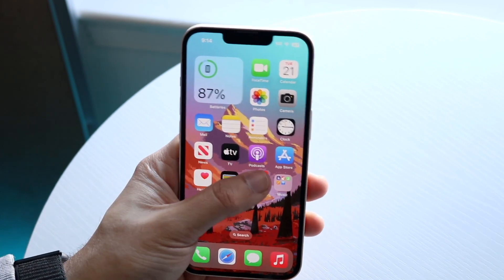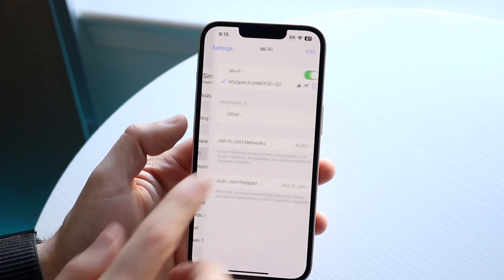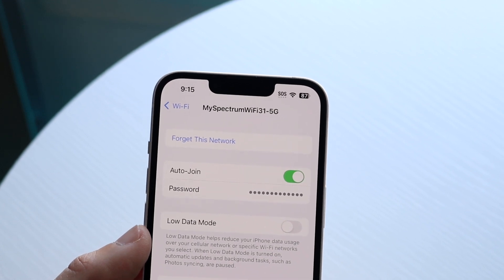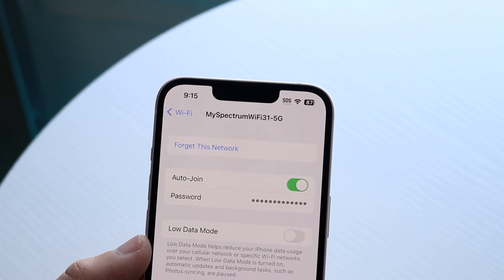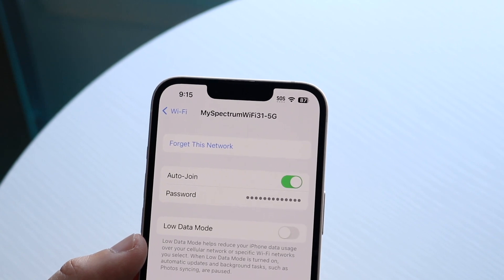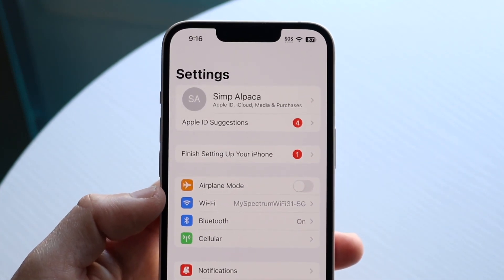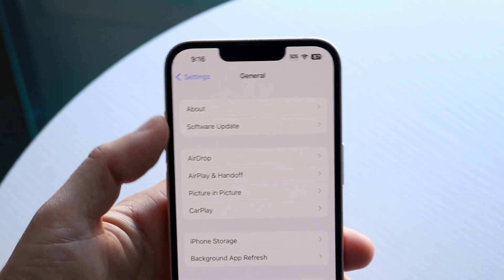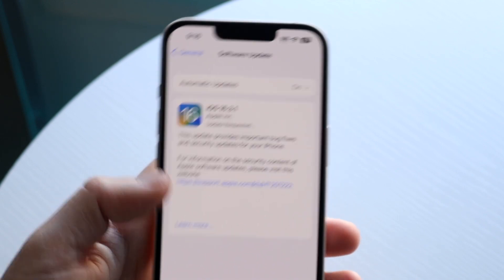How To See Wifi Password On iPhone! (2023)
Here is exactly How To See Wifi Password On iPhone! (2023)